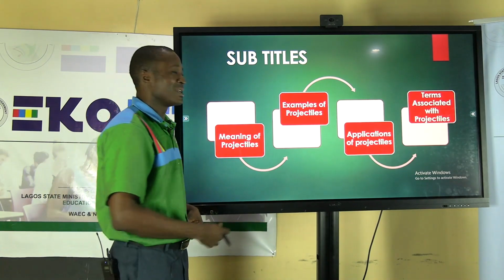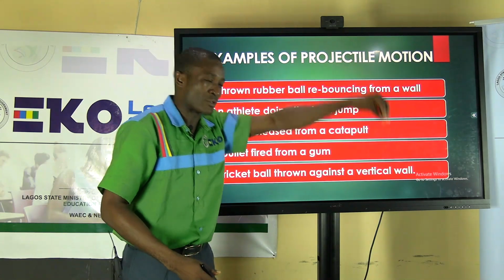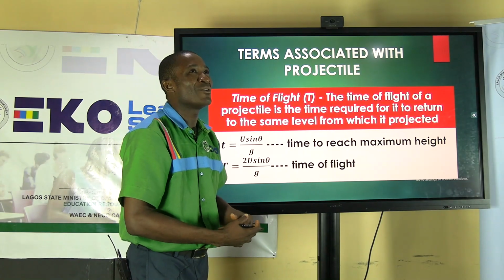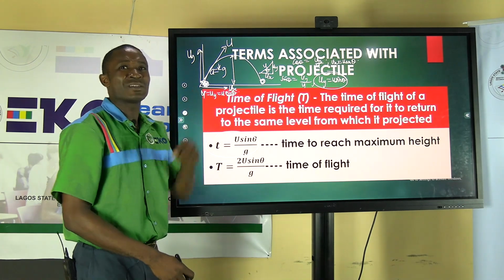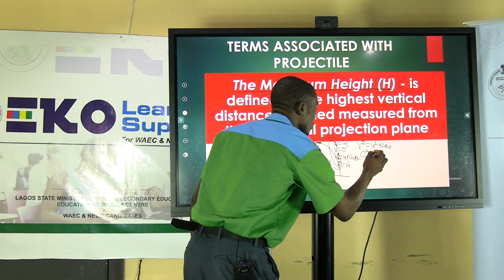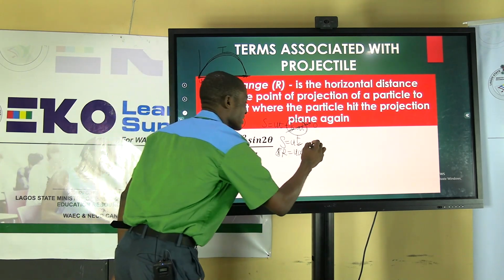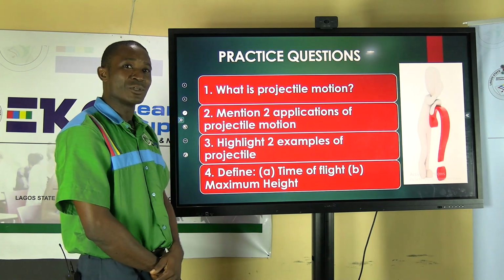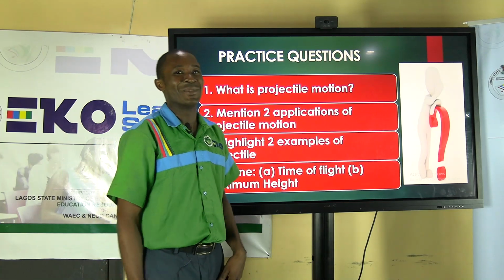EKO LEARNERS SUPPORT || PHYSICS LESSONS 033 || PROJECTILES I